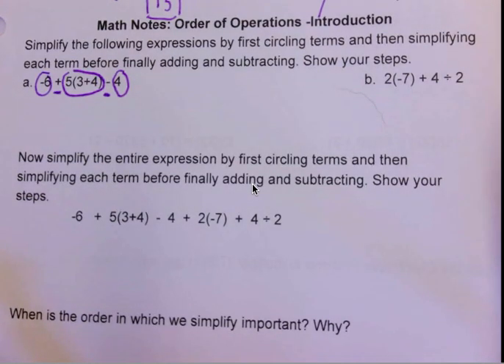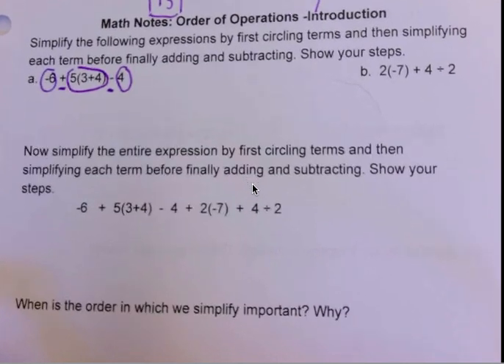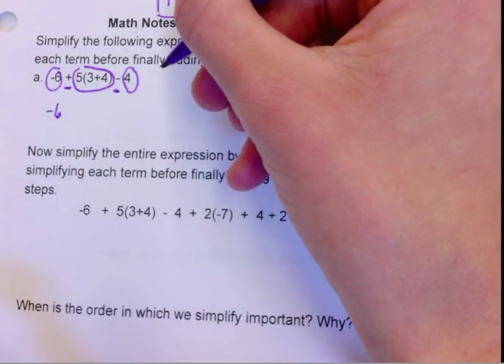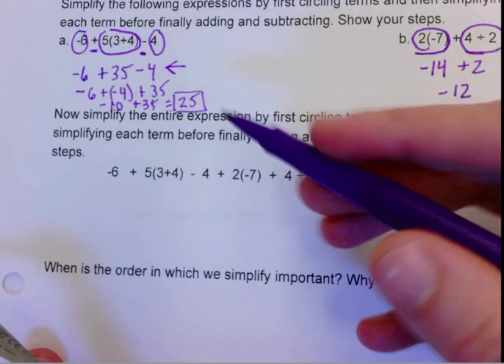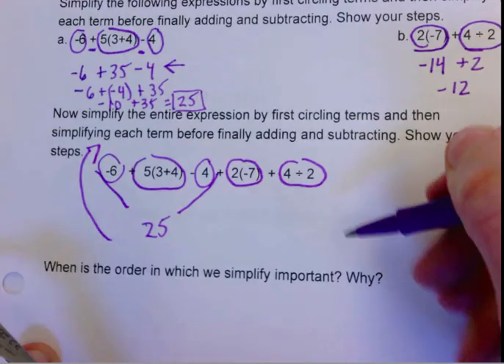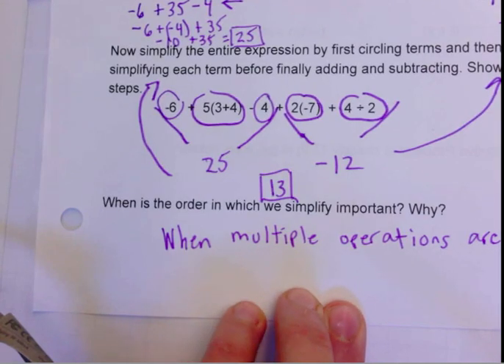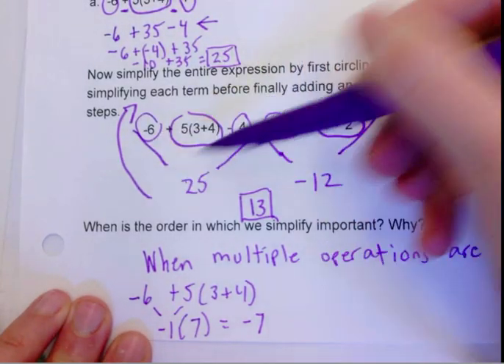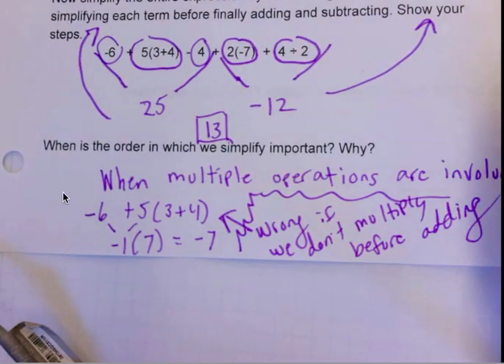Order of Operations Math notes